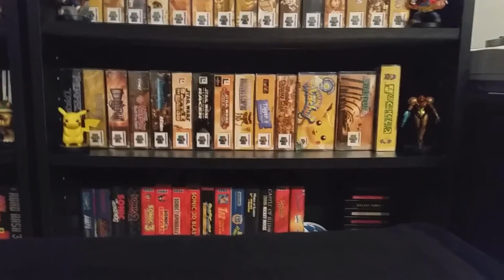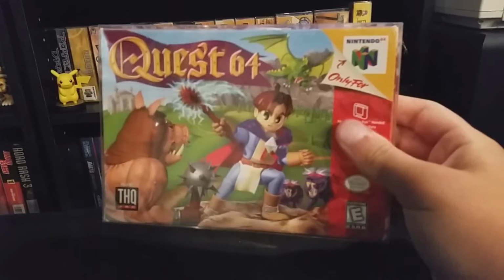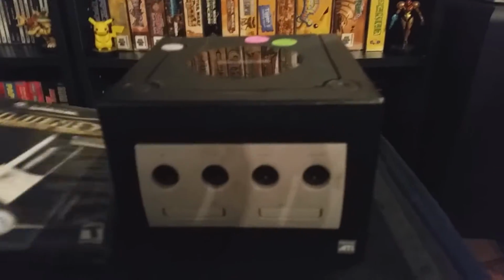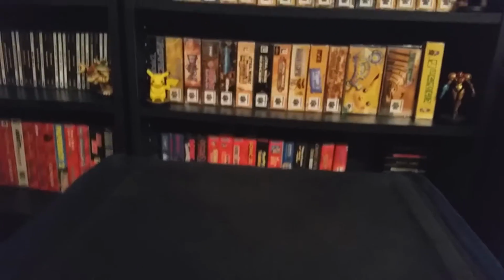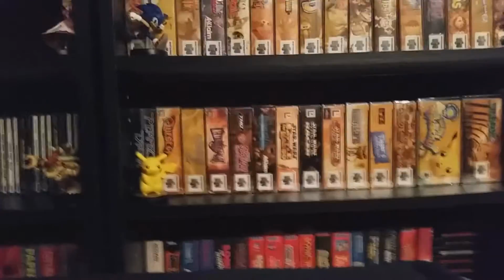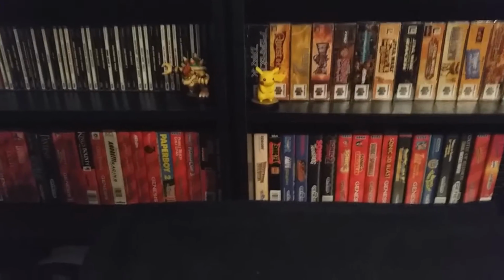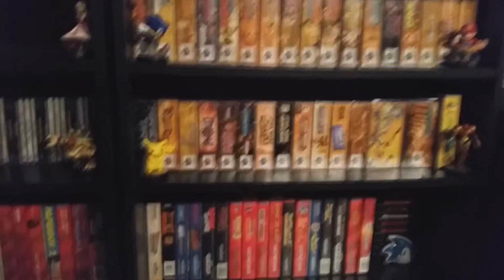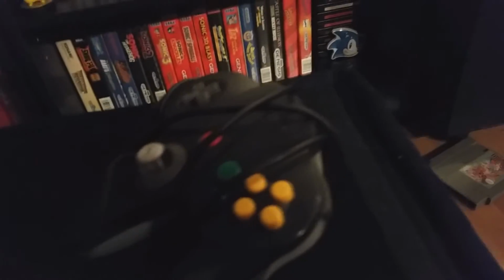Video Game Pickups: Awesome CIB 64 Games, Cool Controllers, and more!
Another pickup video showing off the new additions to my collection, including some new amiibo, some new CIB 64 games, and a really nice GameCube lot!